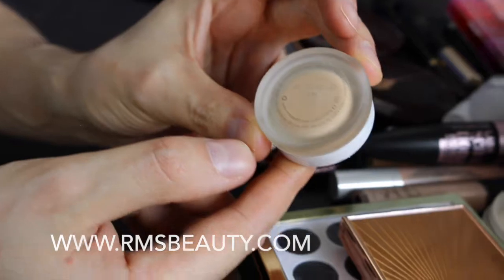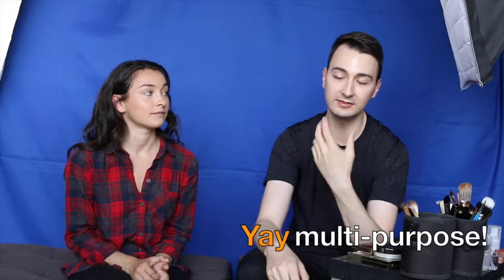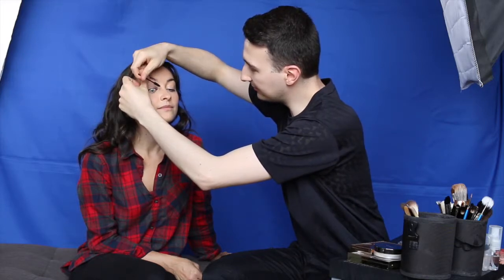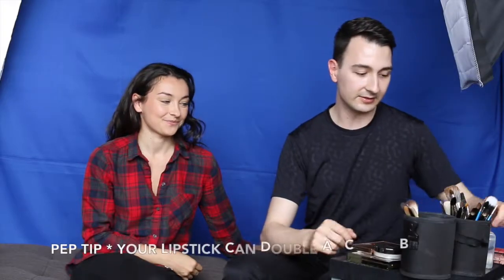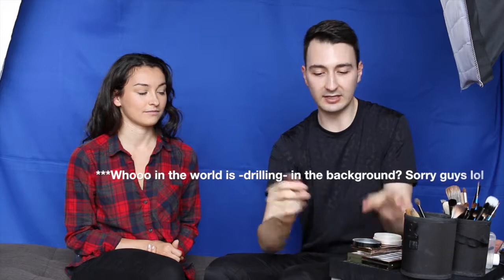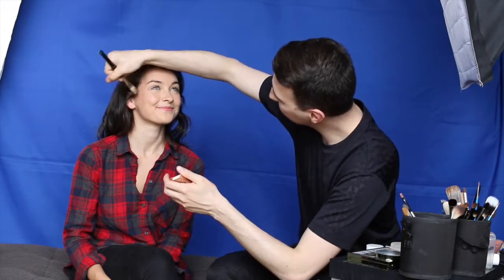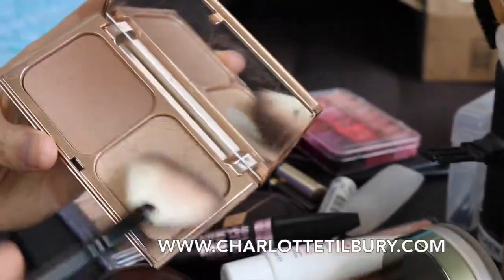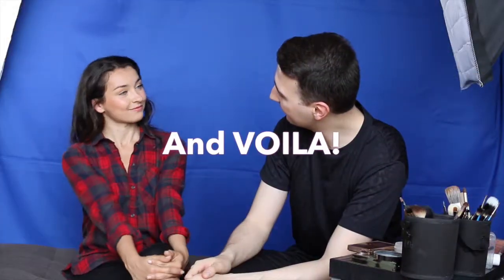Simple / Multi-Purpose - Makeup Monday Pep Beauty with Andrew Elek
Professional makeup artist Andrew Elek is sharing pep-worthy beauty secrets in weekly segment collaborations with Pep Magazine!

This first episode focuses on a simple, natural, day-to-night look with tips on multi-purpose makeup use and green beauty brands.
Enjoy!

Every Sunday, PepMag Editor Ann Pirvu engages in meaningful conversations - on various topics - Instagram LIVE @annpirvu